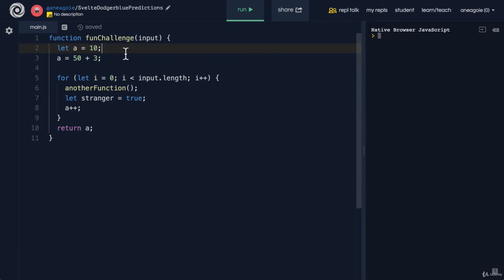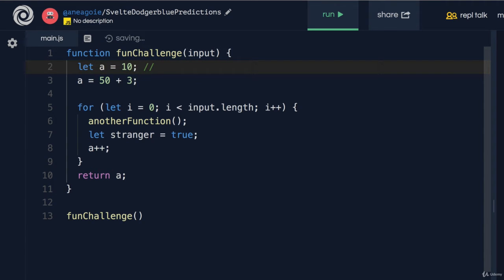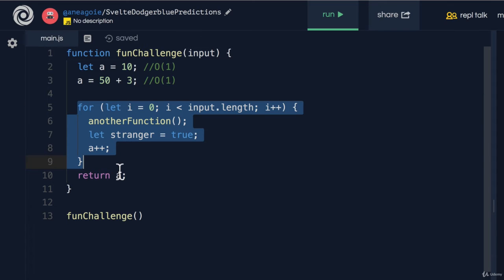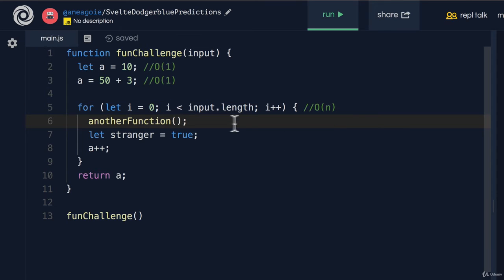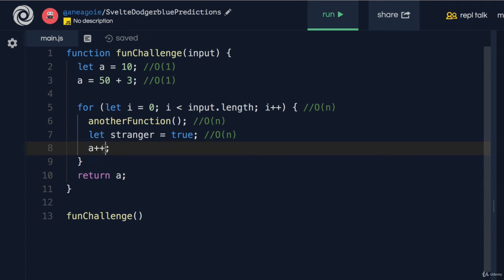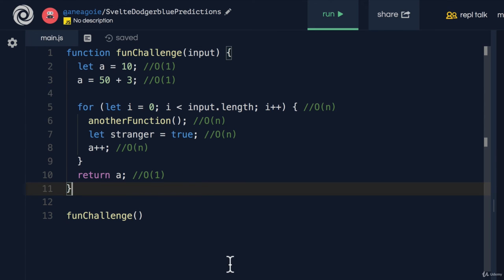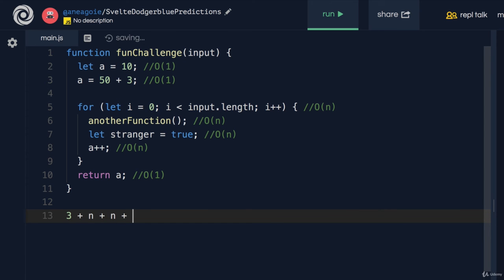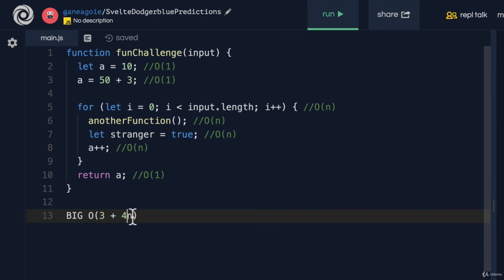Master the Coding Interview Data Structures + Algorithms||9 Solution Big O Calculation || video 12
10. Exercise Big O Calculation 2
please check discription in every video